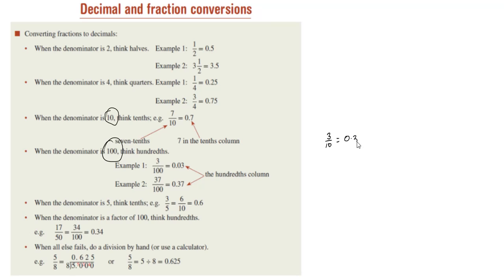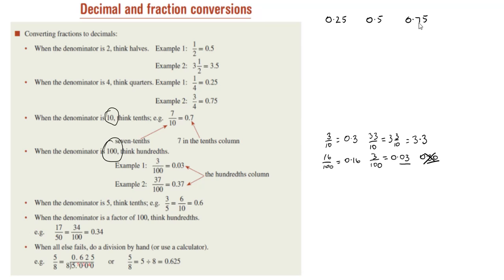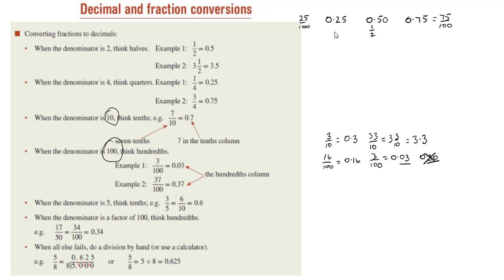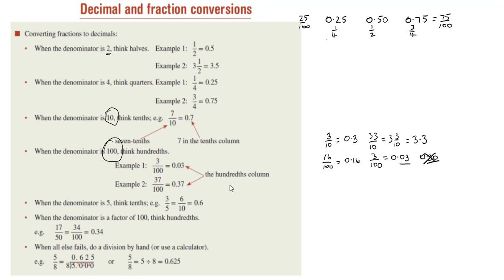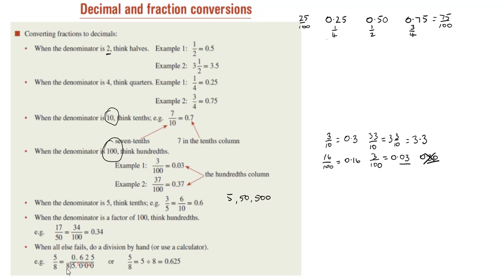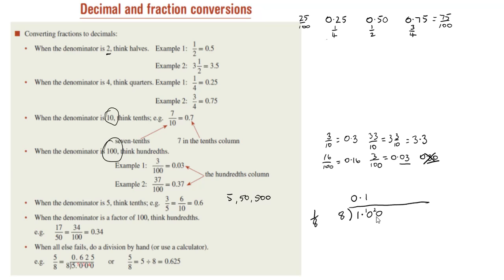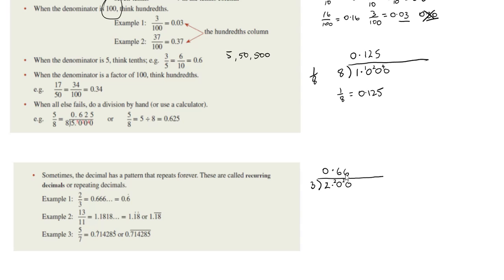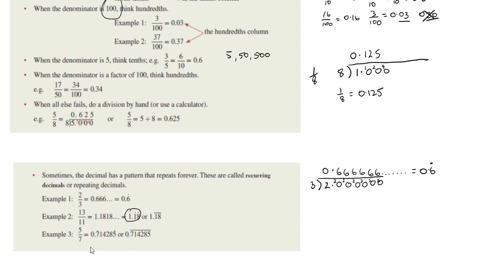Lesson 3 Fractions and Decimals Explanaition